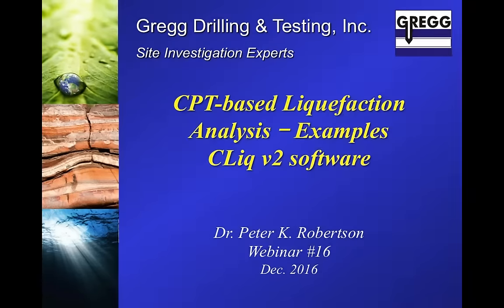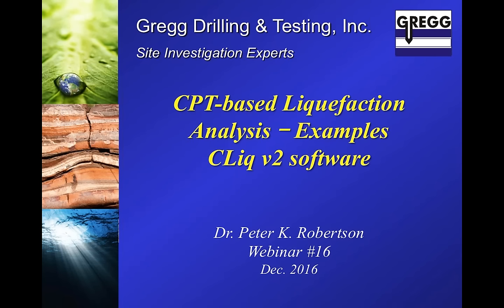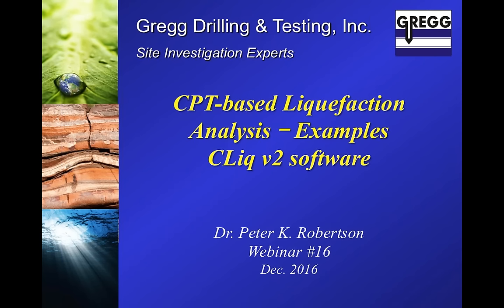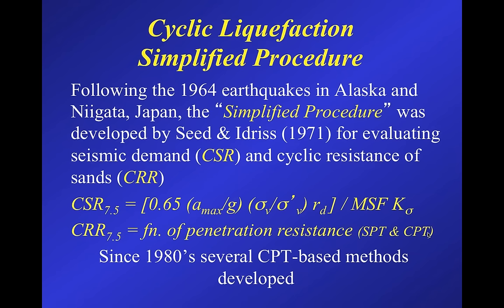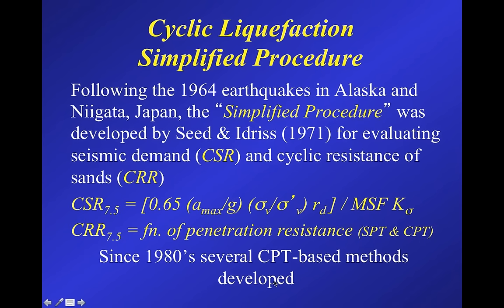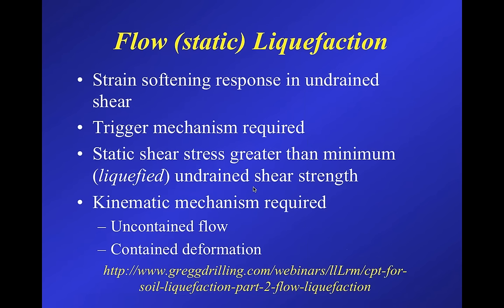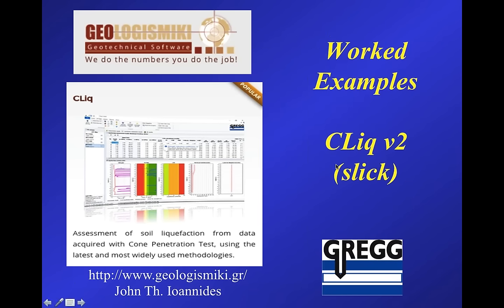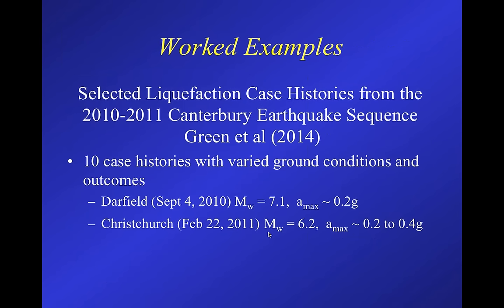Webinar #16: CPT worked examples using CLiq version 2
This webinar provides worked examples of CPT-based liquefaction analyses using the software CLiq v2

CLiq v2 has several new features that will be demonstrated during this webinar.

Dr. Peter K. Robertson, Technical Adviser at Gregg Drilling and Professor Emeritus at the University of Alberta, was the presenter.

The webinar lasts approximately 1.5 hours. After the presentation, Dr. Robertson answers questions from participants for approximately 30 mins.